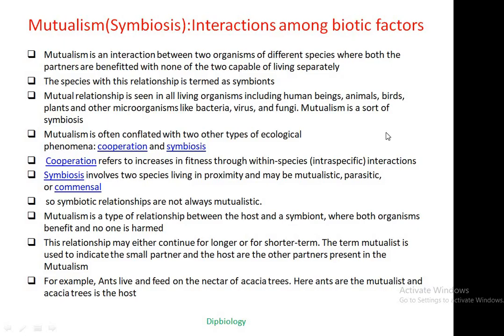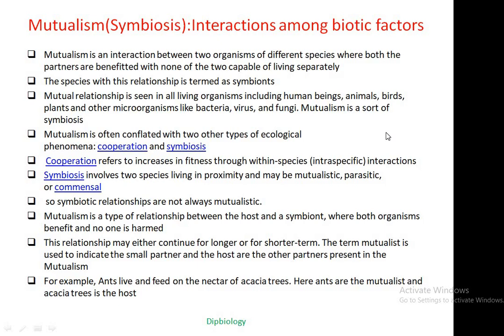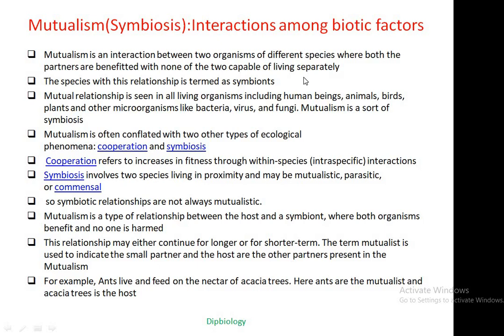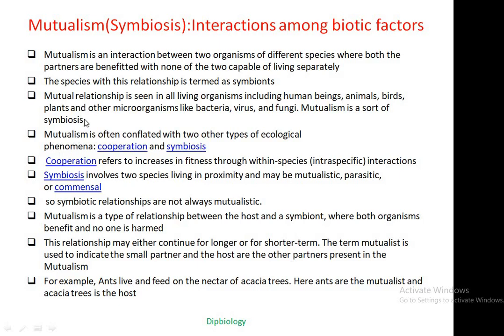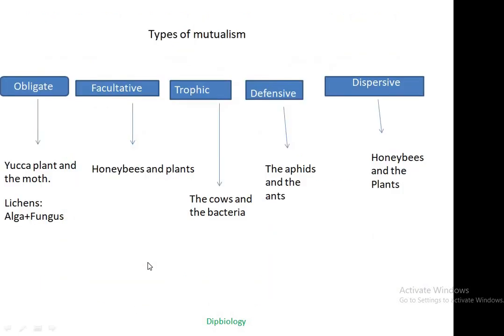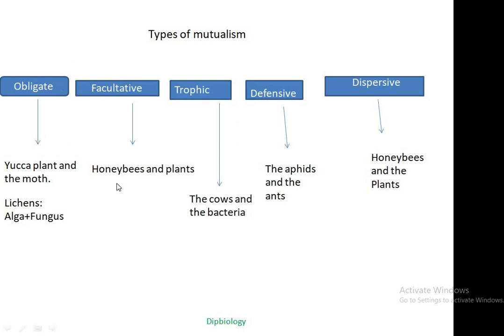Mutualism(Symbiosis):Interaction among biotic factors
This video deals with mutualism, an important concept of ecology. Mutualism is a symbiotic relationship in which both interacting organism getting benefit from the interaction. The relationship may be categories in different form subject to purpose of the relationship.This video is included several example easily observed in our surrounding which is helpful to better understanding the concept and also help to know how mutualism is different from symbiosis and cooperation.
This is useful in different courses like B,Sc, M.Sc,Higher secondary(Biology) and during preparation of examination like CSIR NET, DBT JRF, GATE- Life science, UGC SET, ICAR NET, NTA NEET Biology, UPSC, TPSC, C-TET and other competitive examination in which biology is a part..